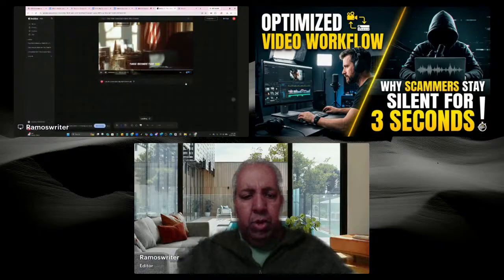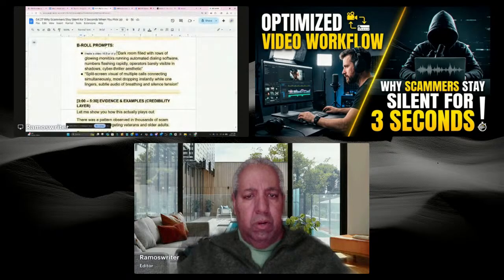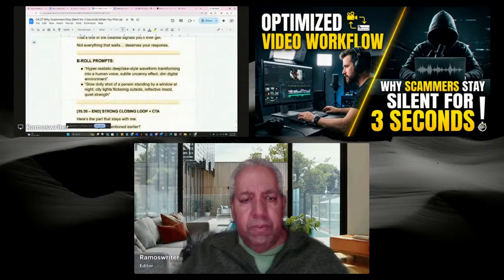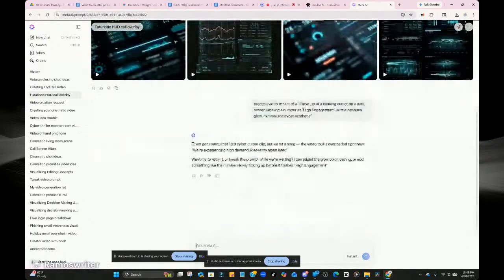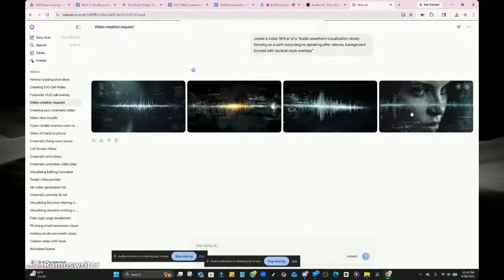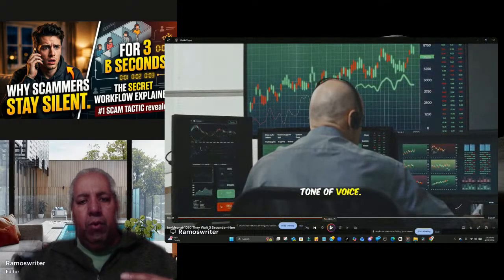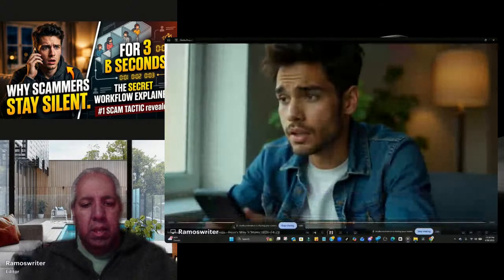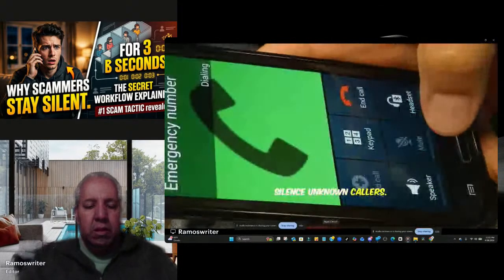Optimized Video Workflow, Why Scammers Stay Silent for 3 Seconds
Ever wonder why there’s that awkward, eerie silence right after you say "Hello" to an unknown caller? It’s not a bad connection—it’s a calculated part of a multi-billion dollar scam workflow.

In this video, we pull back the curtain on the "Three-Second Rule" used by international call centers. We break down the technical infrastructure behind predictive dialers, voice-activation triggers, and the psychological tactics scammers use to verify if your number is "live."

🔍 What You’ll Learn:
The Predictive Dialer: How AI calls thousands of people at once and only connects a human agent when you speak.

The Live Lead Database: Why staying on the line—even in silence—makes you a high-value target for future scams.

Voice Fingerprinting: How scammers use those 3 seconds to record your voice for potential AI cloning.

The "Hello" Trap: Why saying nothing at all is often your best defense.

The silence is the most dangerous part of the call. Once you understand the workflow, you’ll know exactly how to stay one step ahead of the fraudsters.